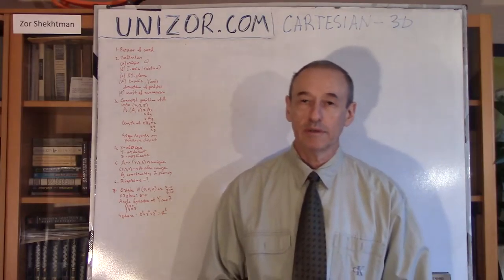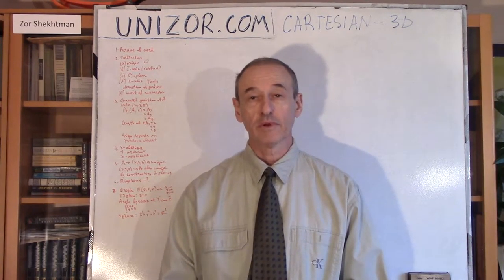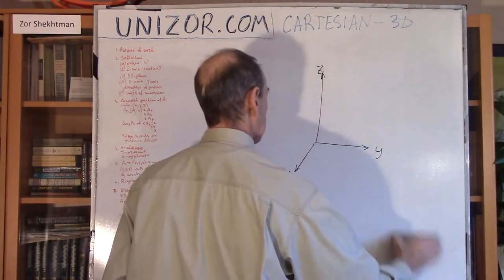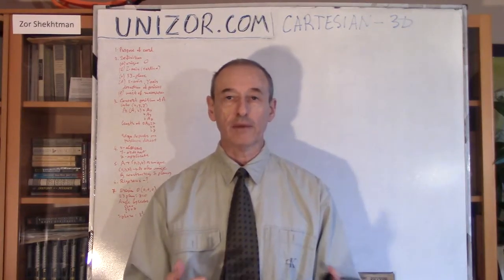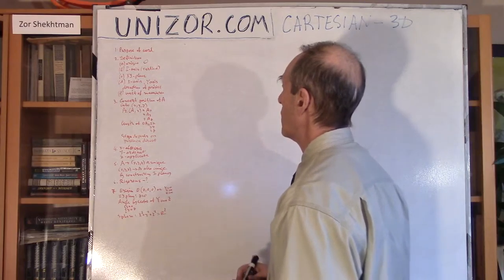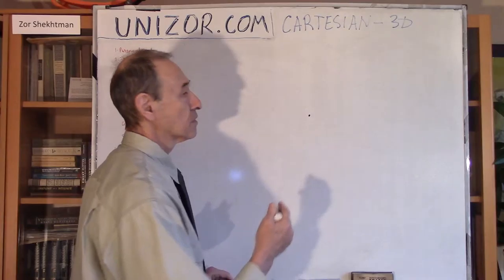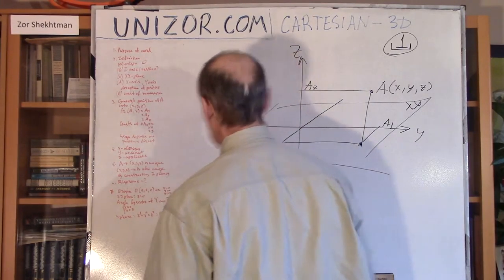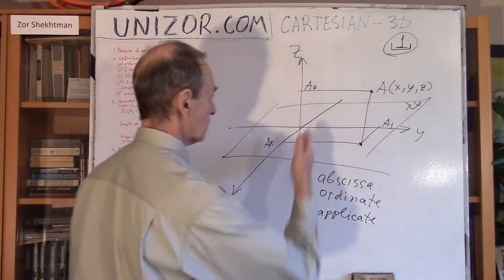Unizor - Geometry3D - Cartesian Coordinates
The purpose of having any coordinates in space is to represent a position of a point numerically as a sequence of real numbers. In three-dimensional space this requires a sequence of three real numbers.
Using this representation, we can describe relationship among many points in space (say, points lying on some plane or on a surface of some sphere) algebraically.
This approach is fully utilized in a subject of Analytical Geometry that is studied in universities.

Cartesian Coordinates in Space

Cartesian coordinates in space are similar to Cartesian coordinates on a plane and just need an extension to a third dimension.

In any system of coordinates, first of all, we need a point of origin O - some fixed point in space relatively to which we describe a position of any other point.

Next let's define axes (plural of axis) of coordinates.

I think, it's more natural to define first an axis that differentiates three-dimensional geometry from two-dimensional one on a plane. So, let's choose a line going through the point of origin O, call it Z-axis and choose a particular direction on this line as positive.
We can conditionally call this Z-axis a vertical axis because it is usually drawn vertically on pictures and illustrations.

Consider now a plane going through the point of origin O perpendicular to Z-axis. This plane will contain two other axes - X-axis and Y-axis - and we will call this plane XY-plane. We can choose X-axis first within this plane as we wish, then Y-axis would be a line within this same plane and perpendicular to X-axis.

Both X-axis and Y-axis require a positive direction. Traditionally, we choose a direction of X-axis as we wish and then choose a direction of Y-axis in such a way that, looking from the positive ray of Z-axis, positive ray of X-axis can be rotated counterclockwise to coincide with a positive direction of Y-axis.

Finally, we have to choose a unit of measurement to be able to convert geometrical position of any point in space into three coordinates relative to three axes defined above.

Assume now that we have a point A somewhere in space, where three axes of coordinates are defined as described above. Our task is to convert a geometrical position of this point to a sequence of three real numbers that uniquely represent it. In other words, we will put into one-to-one correspondence a set of all points in three-dimensional space to a set of all triplets of real numbers.

The simple way to do it is to draw three plains through this point A, each perpendicular to a corresponding axis (a unique construction):
plain α⊥axis x (let α∩x=Ax)
plain β⊥axis y (let β∩y=Ay)
plain γ⊥axis z (let γ∩z=Az)

The above defines three projections of point A onto each axis - Ax, Ay and Az, uniquely defined by a chosen position of point A.
Having a unit of measurement, we can associate the length of segments OAx, OAy and OAz with real numbers - their length in chosen unit, and assign a sign to this number - positive if corresponding projection point lies towards the positive direction of a corresponding axis or negative in an opposite case.

The above procedure associates a triplet of real numbers with a position of a point in three-dimensional space.
These three numbers have proper names:
signed length of segment OAx is called x-coordinate or abscissa;
signed length of segment OAy is called y-coordinate or ordinate;
signed length of segment OAz is called z-coordinate or applicate;

As an exercise, here are a few examples of using coordinates to express the geometrical objects and properties.

1. Origin of coordinates:
Point O(0,0,0).
In a form of equations, it's a system of three equations
x = 0
y = 0
z = 0

2. Equation that describes all points on XY-plane:
For any point on XY-plane a plane perpendicular to Z-axis is that same XY-plane.
It intersects Z-axis at an origin of coordinates, so its Z-coordinate must be equal to zero.
So, the equation of XY-plane is
z = 0

3. Equation of an angle bisector between Y-axis and Z-axis:
Since all points within YZ-plane are characterized by an equation x = 0 and within YZ-plane points lying on an angle bisector between Y-axis and Z-axis are characterized by a property y = z, the final numerical representation of this line is a system of two linear equations
x = 0
y = z

4. Equation describing points on a sphere of a radius R with a center at the origin of coordinates:
The square of a distance from the origin of coordinates to a point A with coordinates (x,y,z) is, as follows from Pythagorean Theorem applied twice, equals to x²+y²+z². Therefore, an equation for a sphere of radius R is
x²+y²+z² = R²